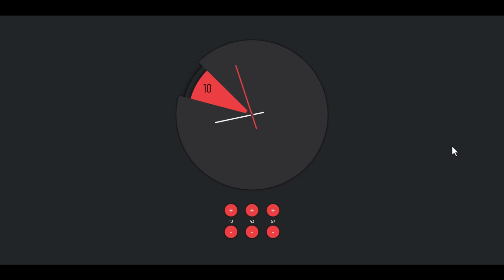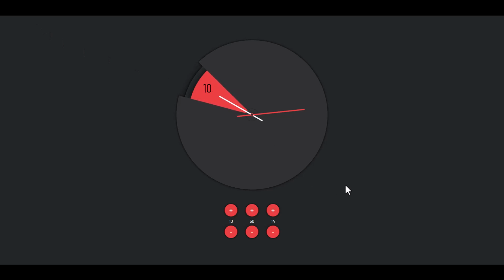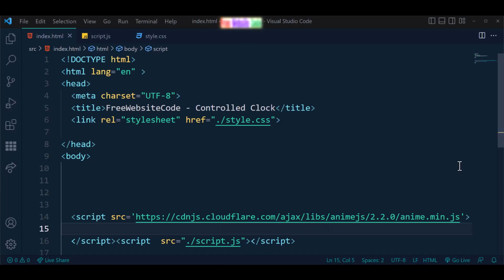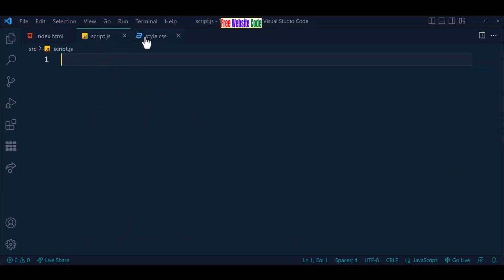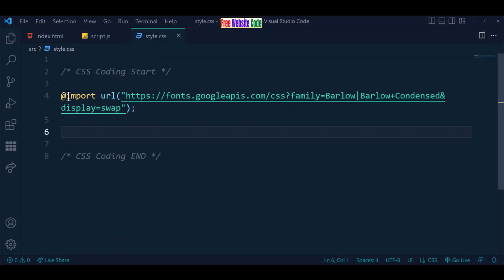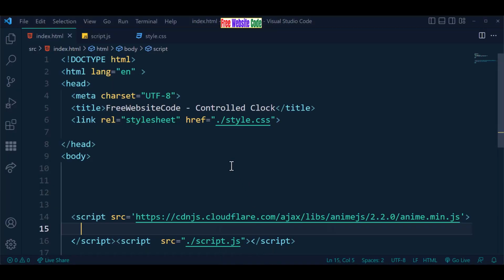JavaScript Project - Controlled Clock - JavaScript Tutorials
The JavaScript Clock is a useful tool for showing the current time of day on your website. It allows you to provide a clock face to your website that can be customized with any color or pattern you like. The JavaScript clock is controlled by JavaScript, which means it can be altered in any way you want. For example, you could change the position of the clock face on the page, change the font, or even change the text that appears on the clock.

The JavaScript Project is a project that consists of a clock that is controlled by JavaScript. The project consists of two main parts: the clock itself, and the code that is used to control the clock. The code for controlling the clock is written in JavaScript.

⭐⭐⭐ SOURCE CODES  ⭐⭐⭐

All kinds of free website codes are available here. Anyone can download Source Code free of cost.